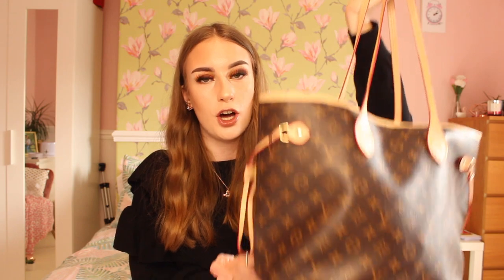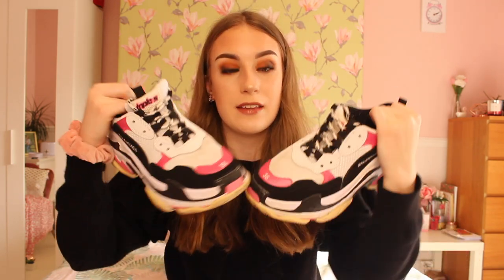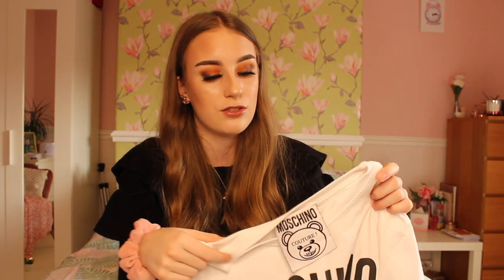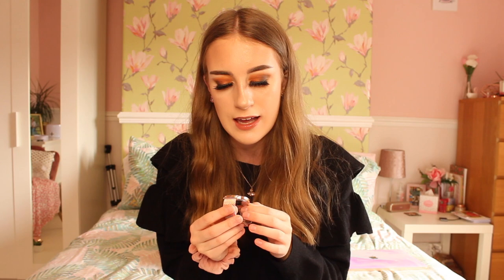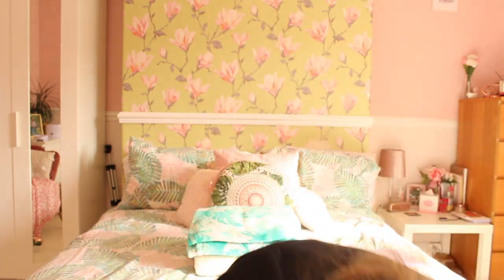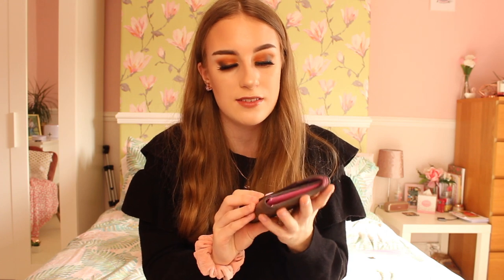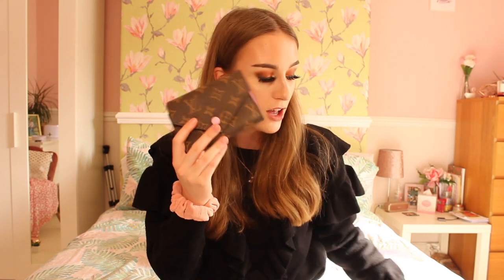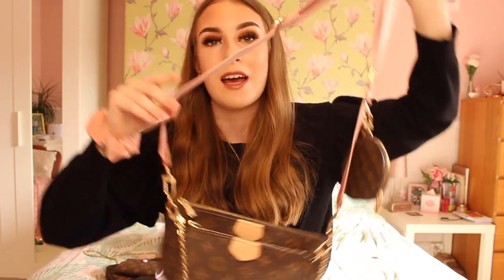MY FAKE DESIGNER COLLECTION💘AFFORDABLE DESIGNER DUPES💰